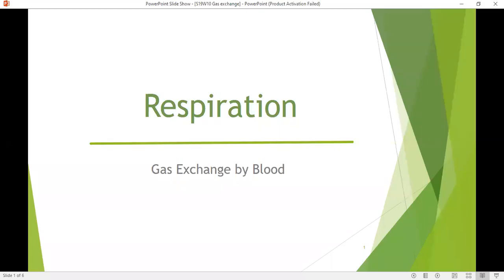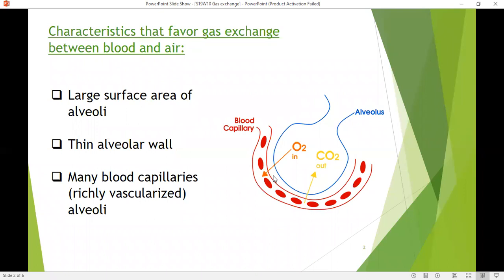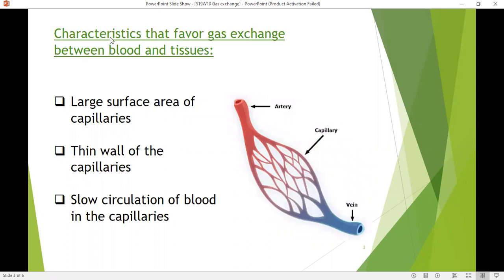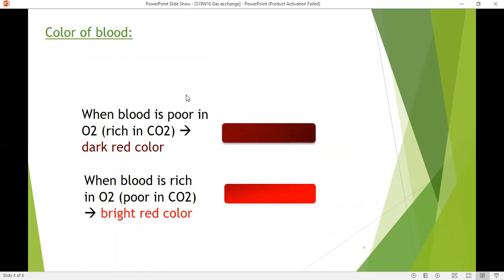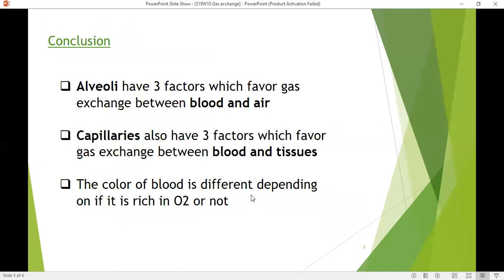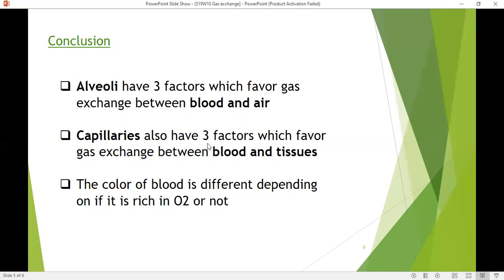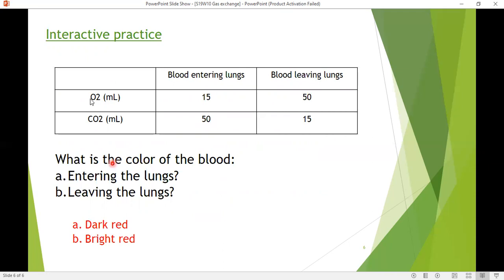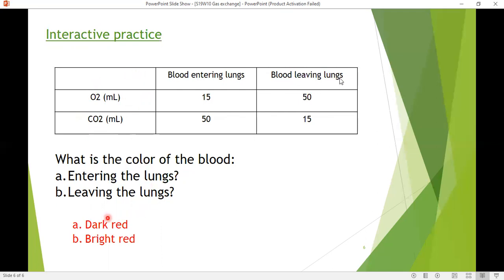Biology Title: Gas exchange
Session: 18
Unit: From nutrients to energy :Respiration
Objective: SWBAT determine the gas exchange between the blood and the tissues
Video Title: Gas exchange